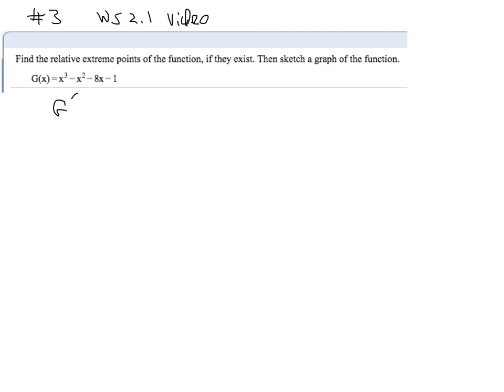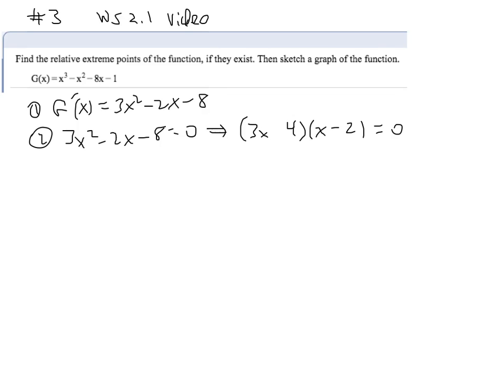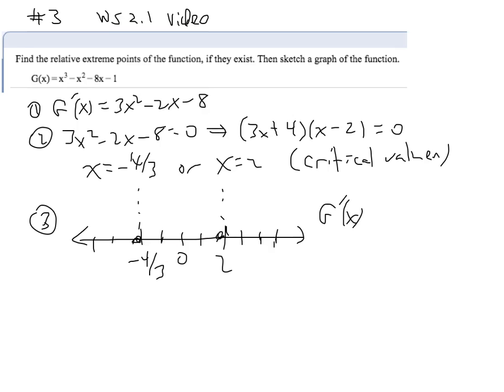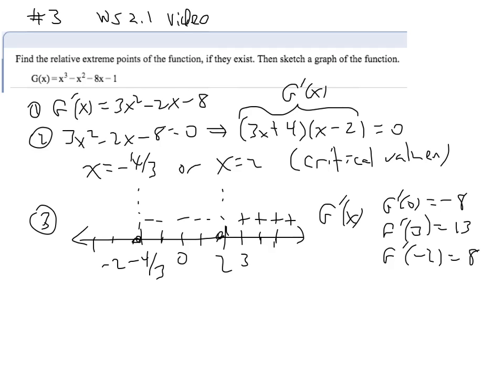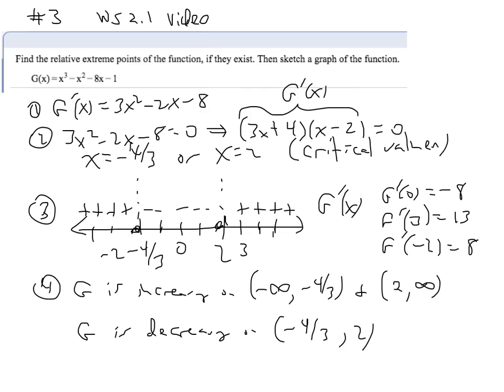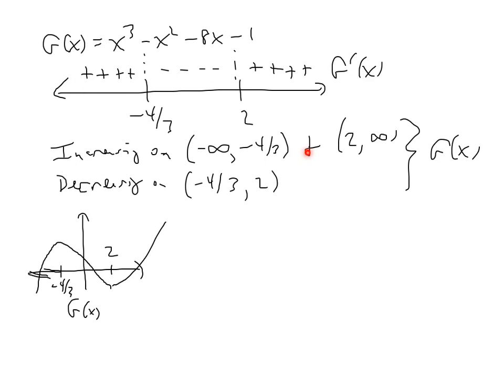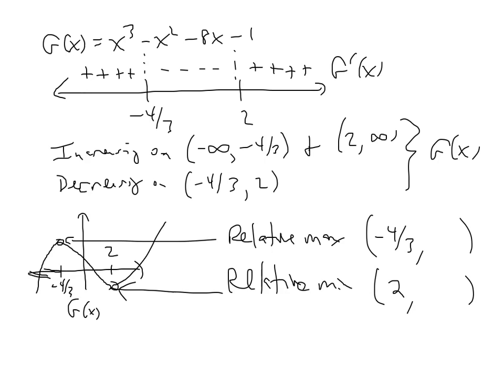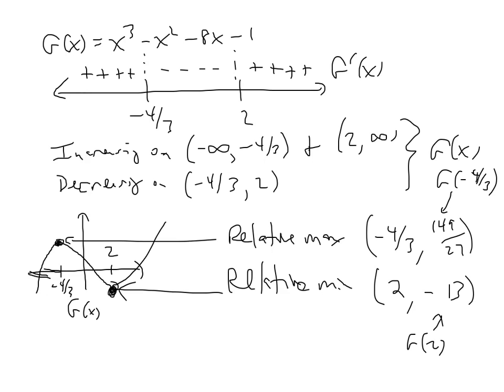Section 2.1 Online HW - Problem #3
Using the first derivative to find relative max and min